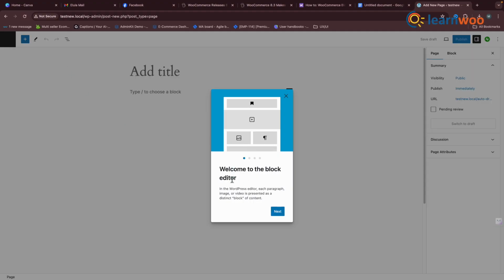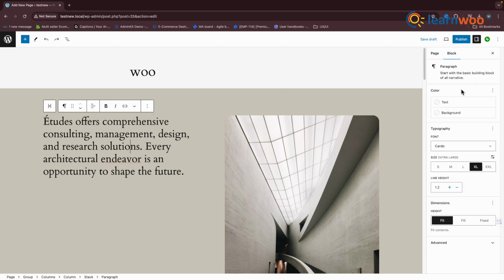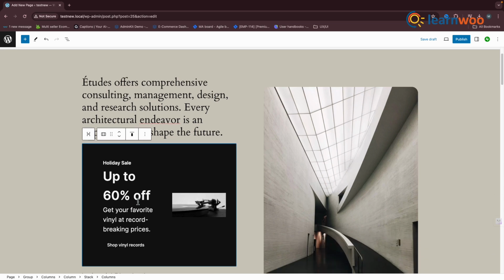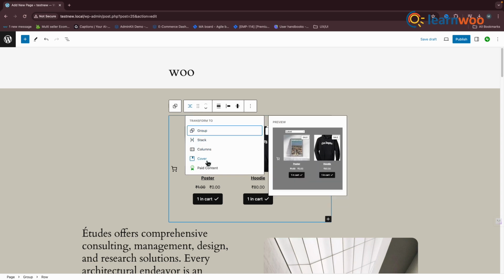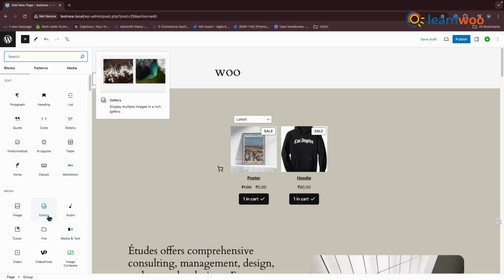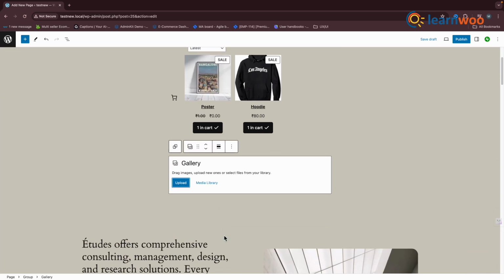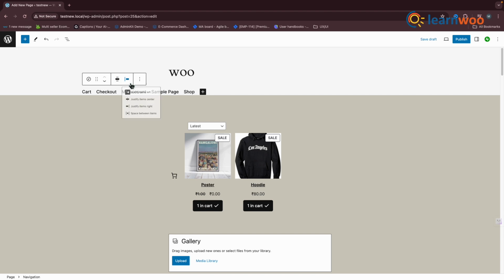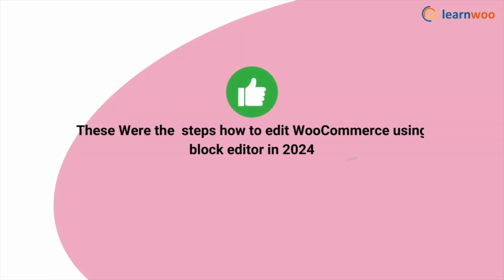How to edit WooCommerce Store using Block Editor? | Fundamentals Simply Explained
Blocks enable you to create custom store pages, design landing pages for a collection of products, highlight specific products, showcase product categories, enable filters, add a search field, and much moreBlocks are content elements that you add to your store. Each item you add to a post or page is a block. You can add blocks for each paragraph, images, videos, galleries, audio, lists, and more.Each block consists of a Block Toolbar, a Block Settings Sidebar, and the Block Content.

Depending on the block’s purpose, the buttons of the Block Toolbar will change and so will be settings items in the Block settings sidebar.

CHAPTERS & LINKS:
00:04 - Intro

01:12 - Banners Block

01:32 - Mini Cart block

01:50 - All Products block

02:14 - Column block

02:48 - Gallery Block

03:12 - Navigation Block

03:41 - File Block

Suggested reading:
1. How to Set Up WooCommerce Flat Rate Shipping in Easy Steps
2. How to install WordPress?
3. 15 Best Code Editors for Mac and Windows to Edit WordPress & WooCommerce PHP, JS & CSS Files
4. How to Find Post ID on your WordPress Site (and why do you need it?)
5. What are WordPress hooks? How do actions and filters help to extend the functionality?
6. 5 Helpful WordPress Tips for Beginners
7. What is WordPress Multisite and how to set it up with WooCommerce? (with Video)
8. WordPress Troubleshooting – Guide to basic WordPress problems and their solutions
9. Best WooCommerce Multi Vendor Booking Plugins